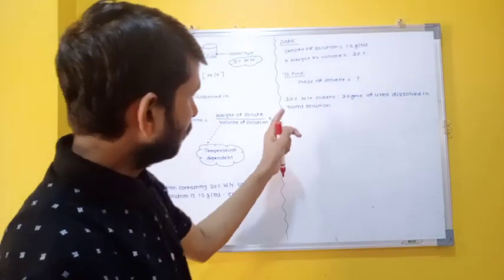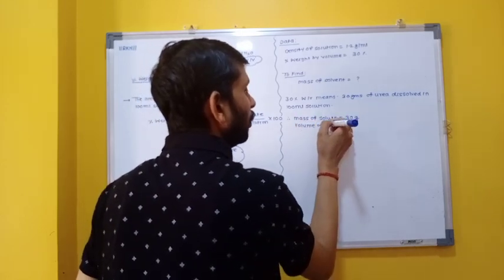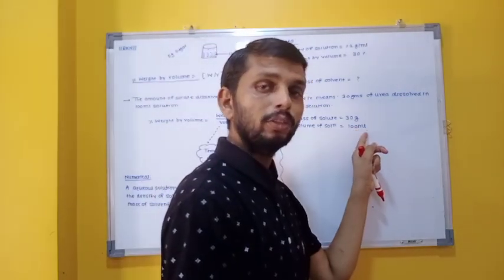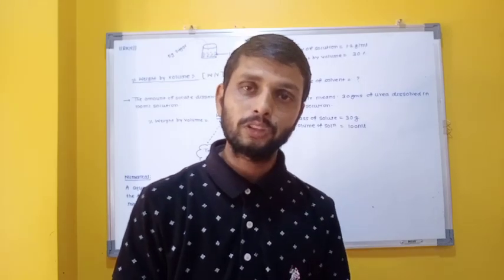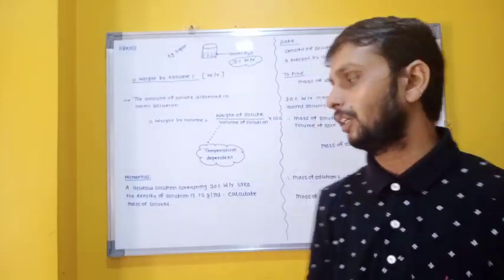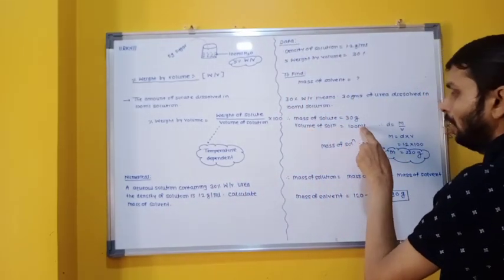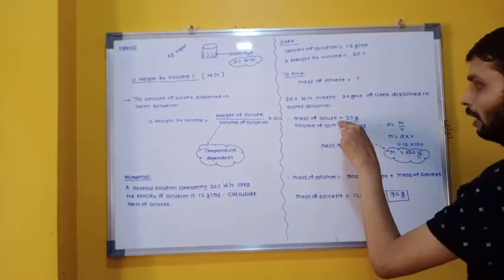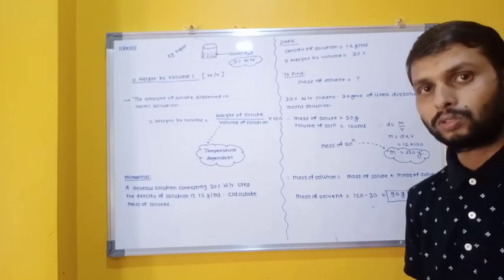Solution and colligative part 4( Concentration terms)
Consist of percentage volume by volume and % weight by volume